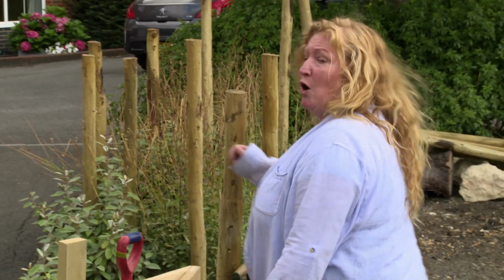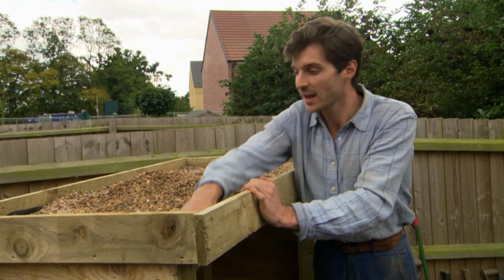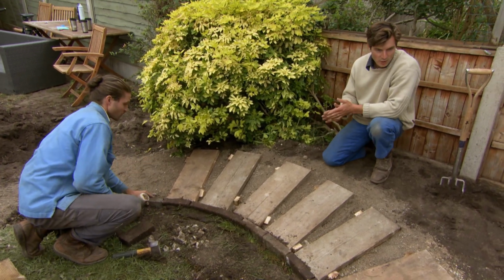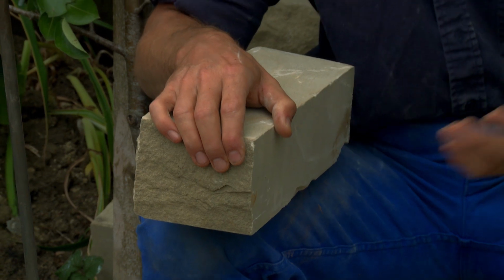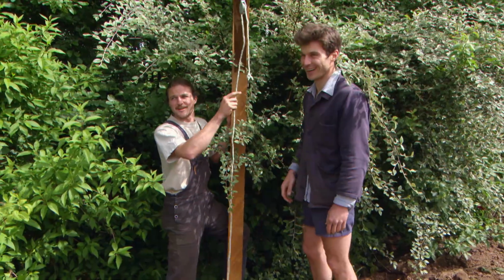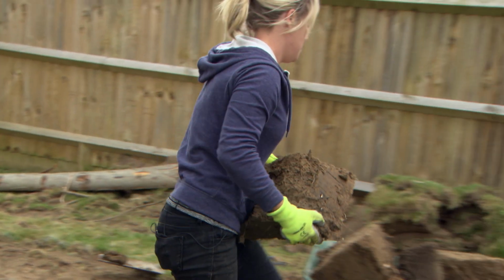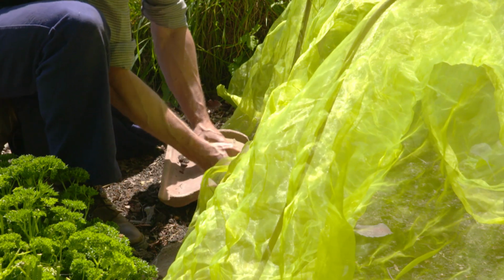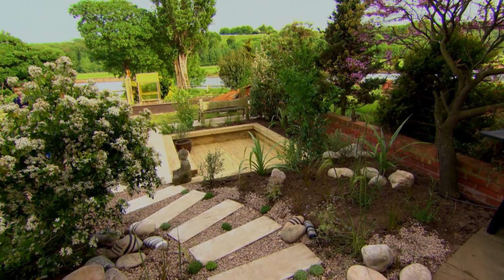Sprout's Top of the Plots: Charlie's Favorite Garden Projects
Charlie talked us through her favourite garden renovations that the garden rescue team has done. From gorgeous ponds to bringing the space to life, renovating a completely accessible garden on a steep slope, and more. She also gives a surprise shout-out to one of the Rich Brother’s designs

Sprout is your ultimate gardening channel. Take inspiration on how to grow the best garden possible - or sit back and relax and watch garden renovation. From tips about growing your own produce to garden renovation, Sprout has it all.